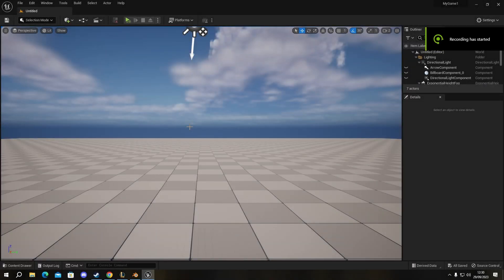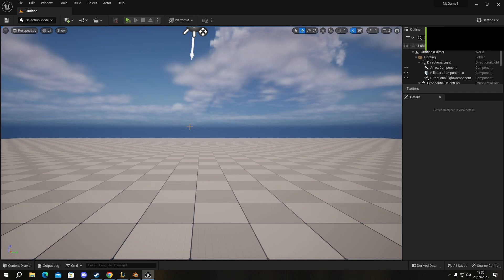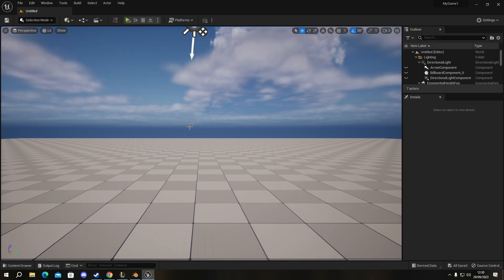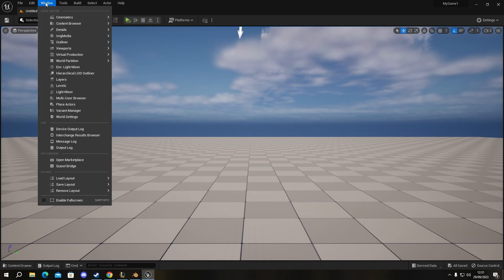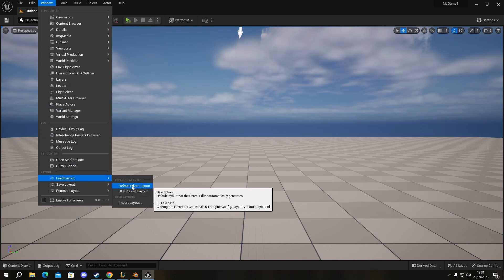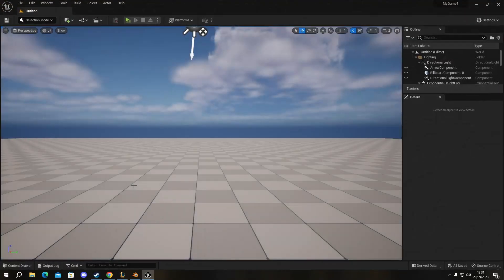HOW TO RESTORE PANELS / WINDOWS IN UNREAL ENGINE BEGINNER TIPS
Quick and efficient tutorial for beginners and anyone who doesn't know how to restore panels and windows in Unreal Engine